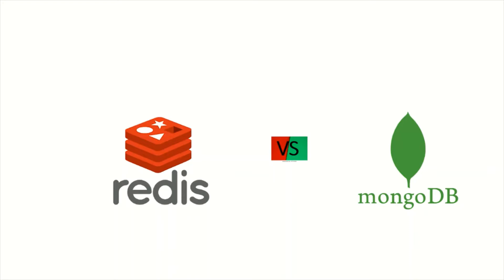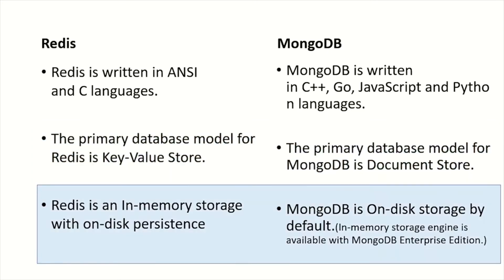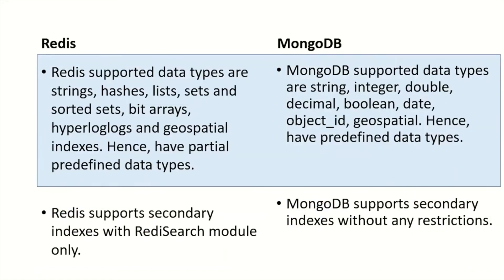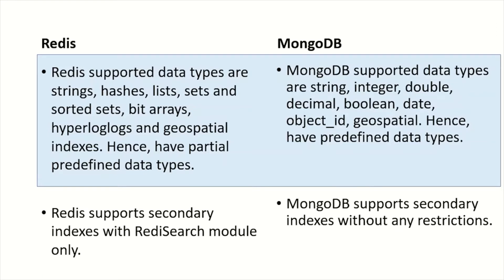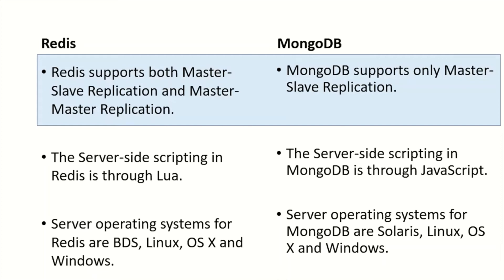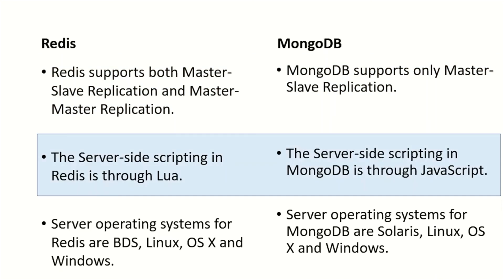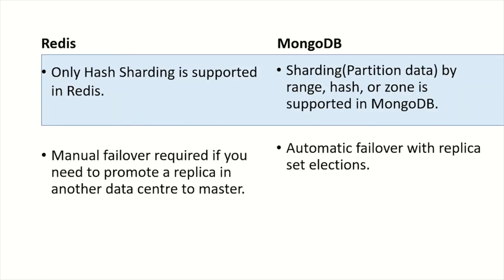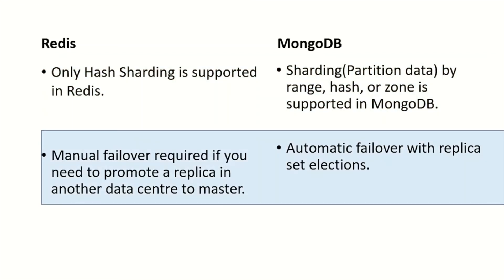Difference between Redis and MongoDB | Redis Vs MongoDB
There are many NoSQL databases that have different. In this video, we will see the difference between two of the NoSQL databases - Redis and MongoDB.